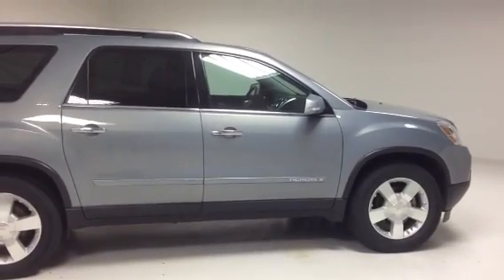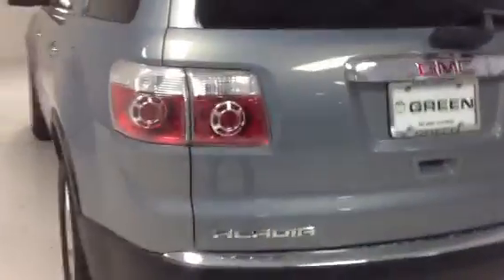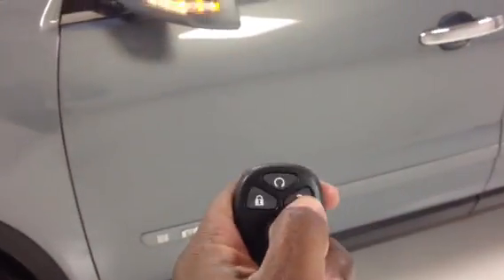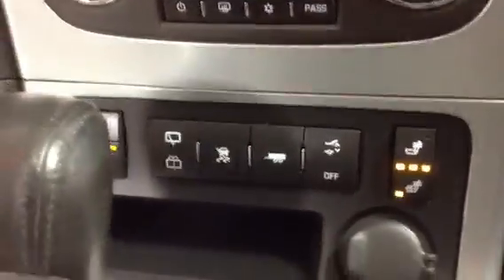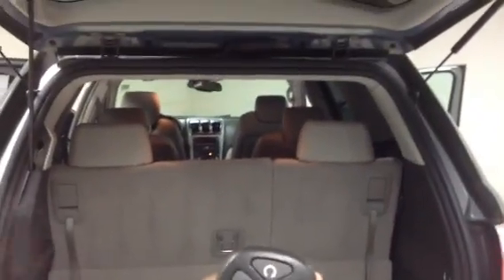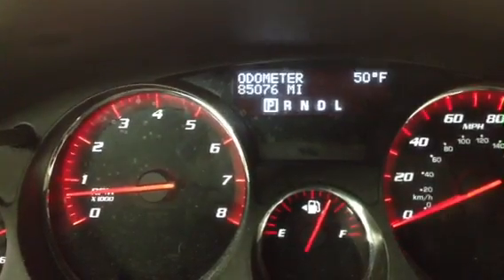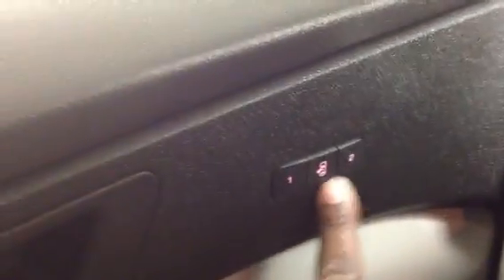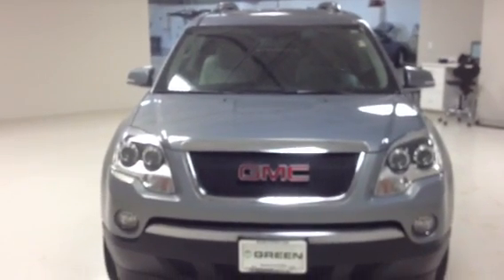Pre-Owned 2008 GMC Acadia SLT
Comments: ***CLEAN HISTORY REPORT***, 1 OWNER, 19 INCH ALLOY WHEELS, 2ND ROW CAPTAIN'S CHAIRS, 3RD ROW SEAT, AM/FM STEREO W/CD & MP3, BOSE SOUND, DUAL POWER SEATS, FOG LAMPS, HEATED FRONT SEATS, LEATHER, MOONROOF/SUNROOF, NON SMOKER, POWER LIFTGATE, REAR ENTERTAINMENT DVD PLAYER, REAR PARK ASSIST, REMOTE START, TILT & TELESCOPIC STEERING, TRAILER TOW PACKAGE, and XM RADIO.

If you demand the best, this great 2008 GMC Acadia is the SUV for you. New Car Test Drive said, "...Acadia delivers what most people want from a full-size SUV. The driver sits high off the ground and has a commanding view of the road. The Acadia can carry a lot of cargo. We found it seats six adults comfortably..." Awarded Consumer Guide's rating of a Midsize SUV Best Buy in 2008. This Acadia has a great cockpit layout, with all the controls easy to find and right where you need them.

REMEMBER GOING GREEN HAS ITS PERKS SUCH AS LATE NIGHT SERVICE, FREE SHUTTLE, TIRE PRICE MATCH GUARANTEE AND OUR EVERYDAY LOW PRICE $24 OIL CHANGE! SHOP GREEN BUICK GMC IN DAVENPORT